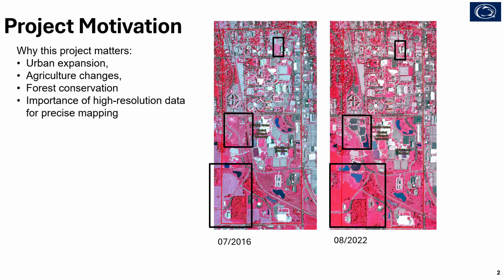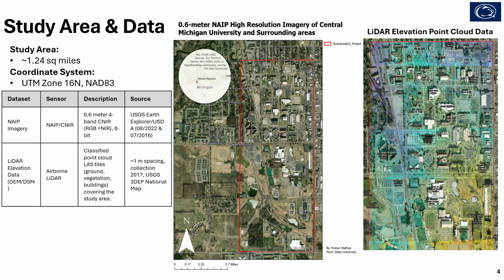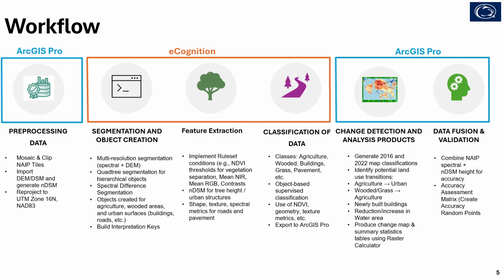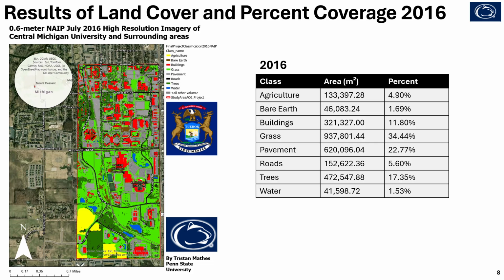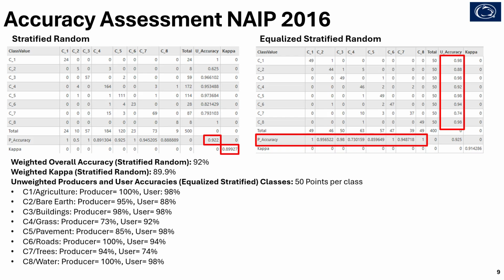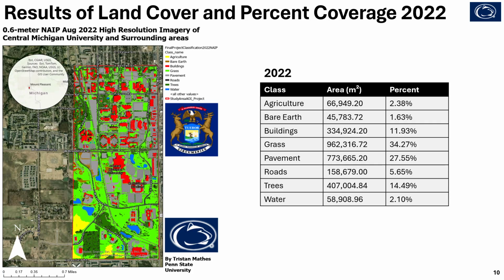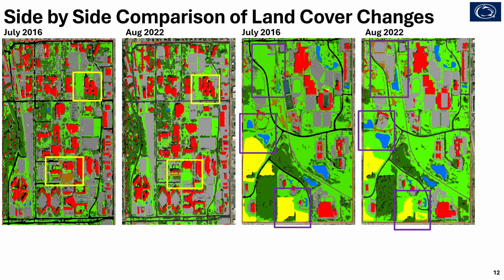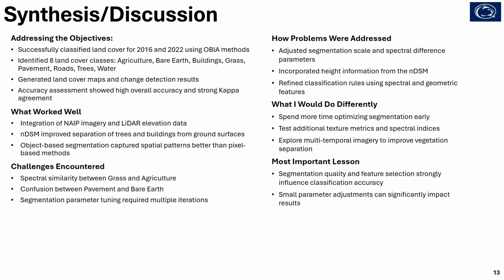High-Resolution OBIA of Land Cover change around CMU Using Multi-Temporal NAIP Imagery and LiDAR